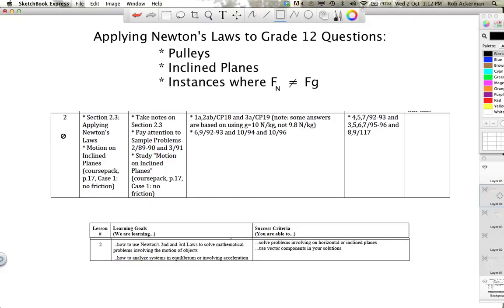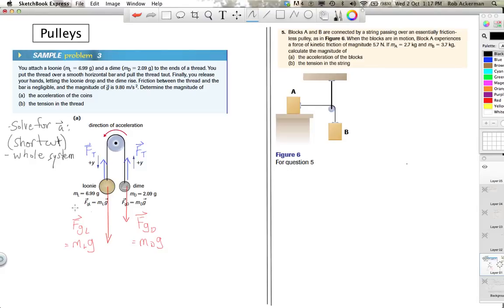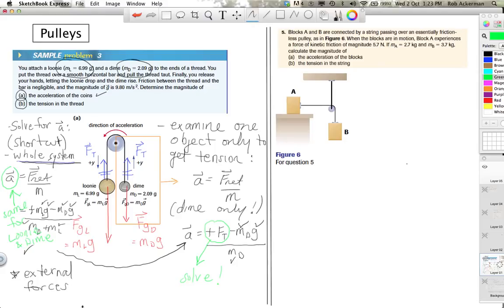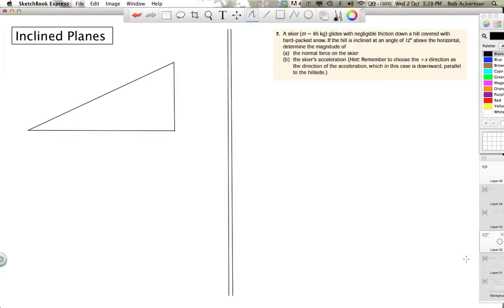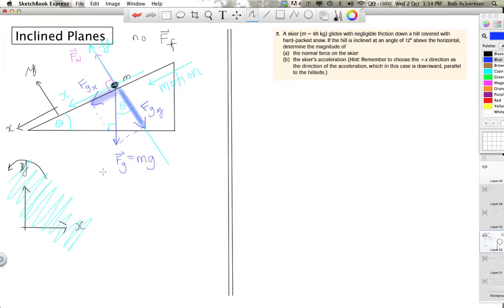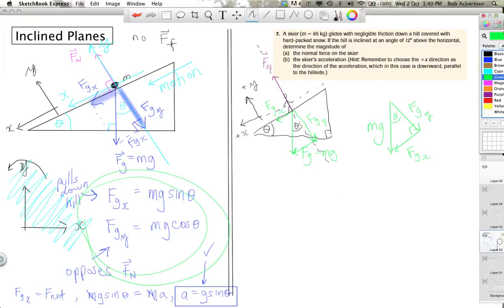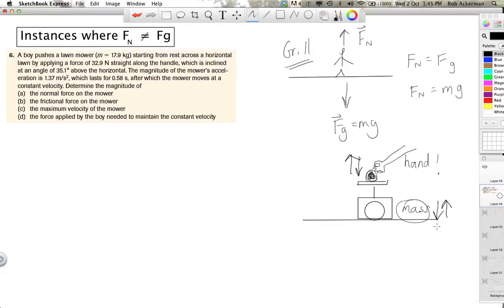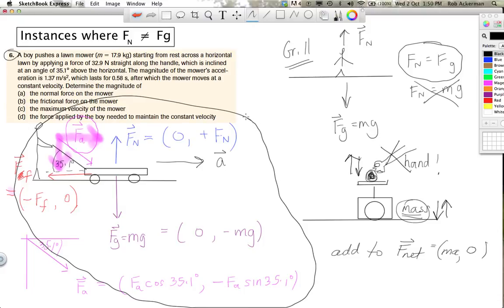Applying Newton's Laws - Grade 12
In this video, I show you how to solve Newton's 2nd Law problems involving pulley systems and inclined planes. I also show a problem where the normal force is not equal to the force of gravity. There is also some mention of Newton's 3rd Law as it applies to the pulley systems.